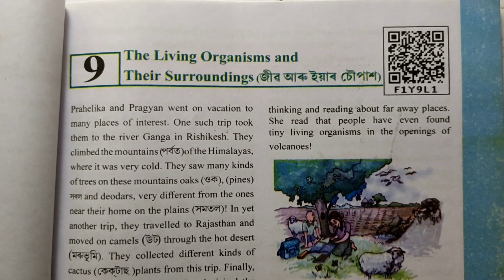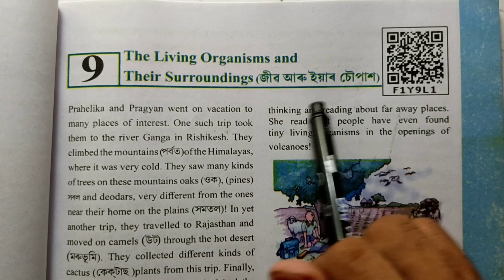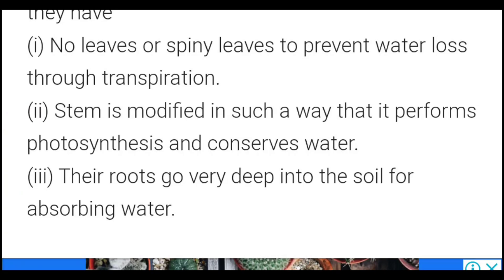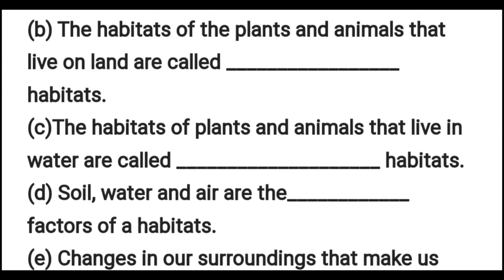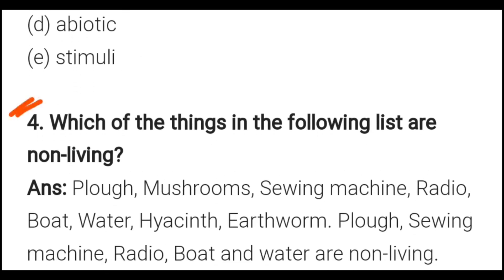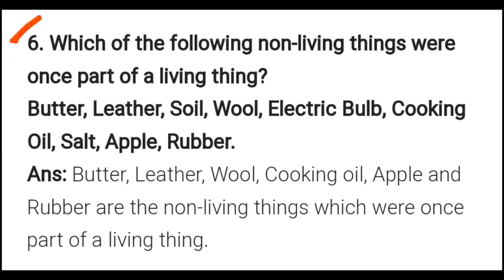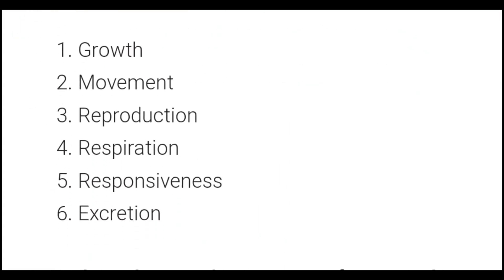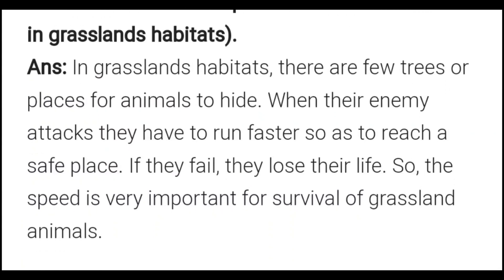Class 6 Science Chapter 9 Question Answer Assam// Class 6 Science Lesson 9 Solution SCERT New Book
Class 6 Science Chapter 9 Question Answer Assam

Chapter 10 👉